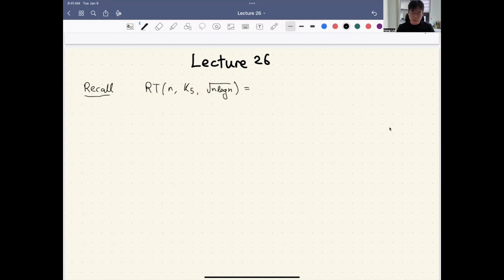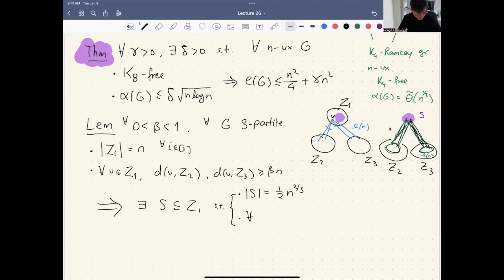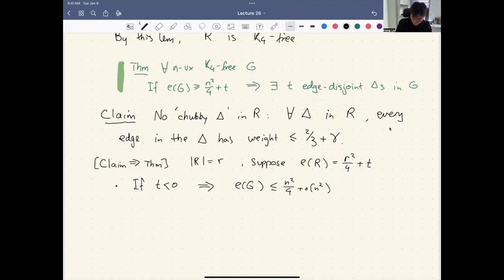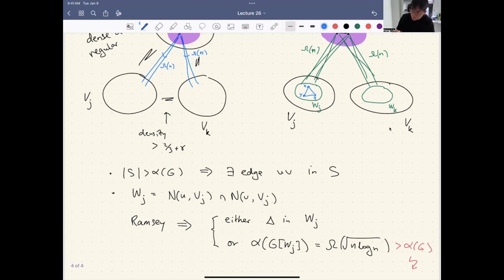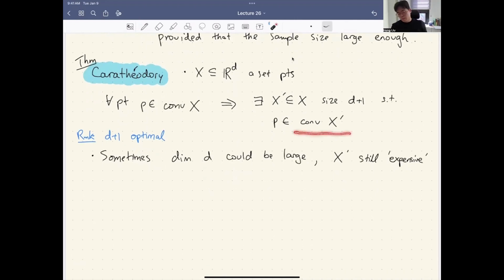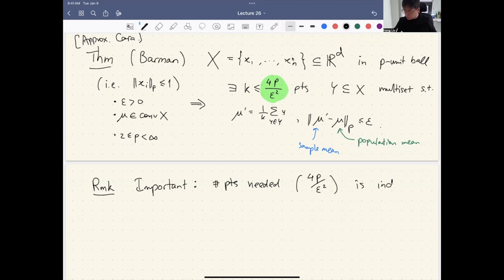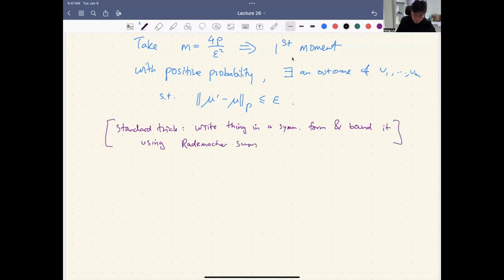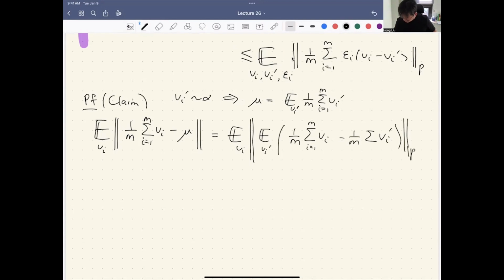24.12.31, Hong Liu, Extremal Combinatorics: Lecture 26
December 31 2024, Tuesday @ 9:30AM -11:00AM KST
Zoom

SPEAKER
Hong Liu
IBS ECOPRO